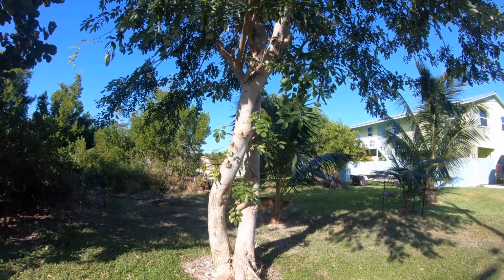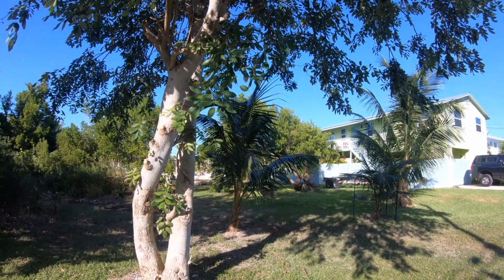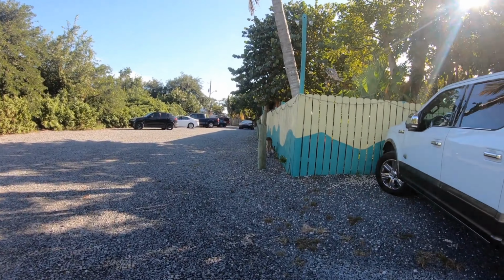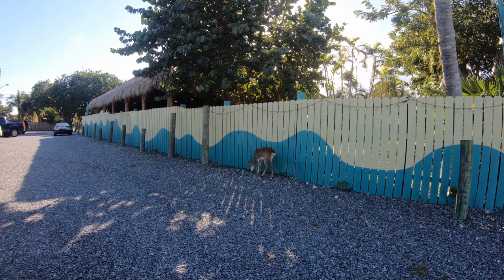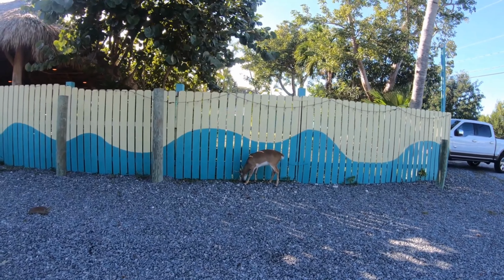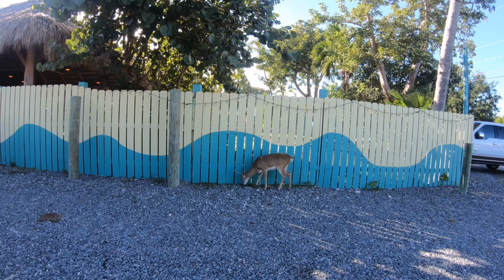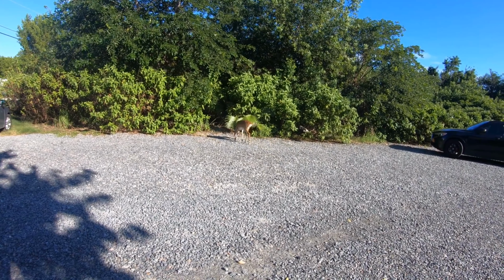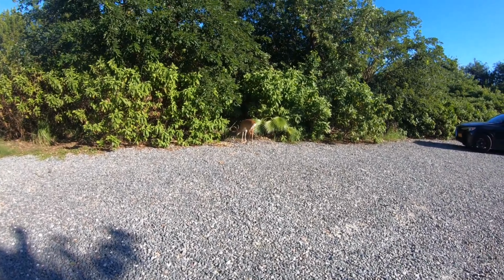Key Deer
The Key deer is a small subspecies of white-tailed deer native to the Florida Keys. They are among the smallest deer species, standing about 24 to 32 inches tall and weighing 50 to 75 pounds. Key deer inhabit hardwood hammocks, freshwater wetlands, and mangrove swamps in the lower Florida Keys. Threats to their survival include habitat loss, vehicle collisions, predation, and disease. Conservation efforts, such as the establishment of the National Key Deer Refuge, aim to protect their habitat and ensure their long-term survival.